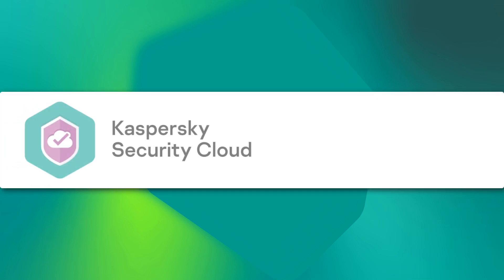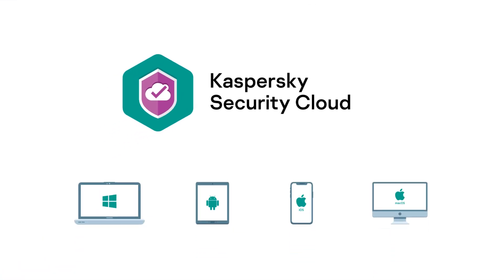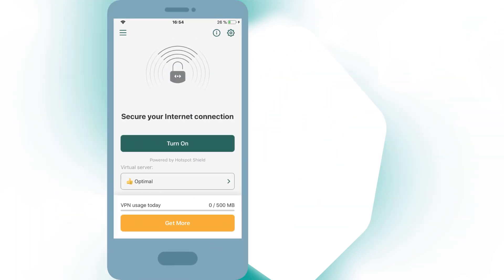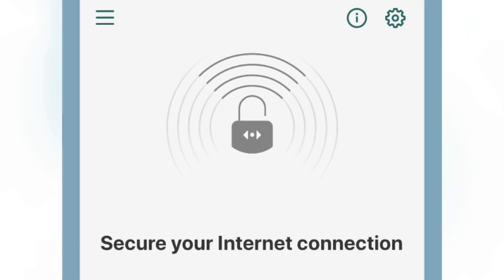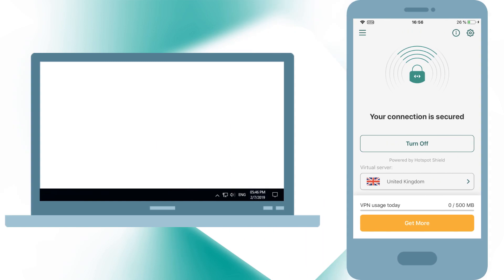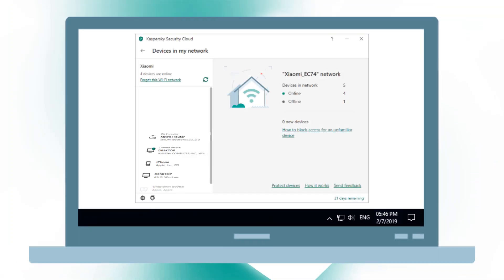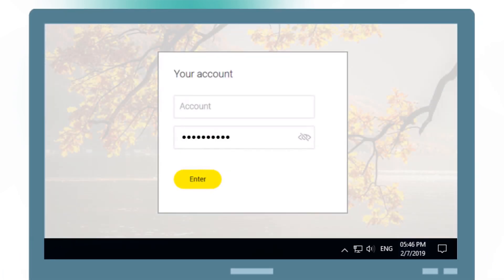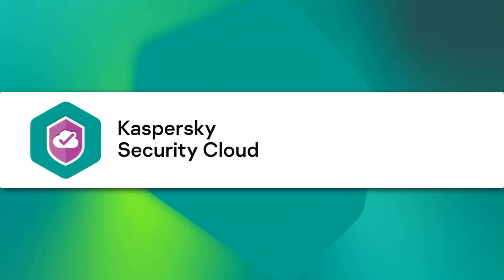Kaspersky Security Cloud 20: what is this?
In this video, we'll tell you about the features of Kaspersky Security Cloud 20.